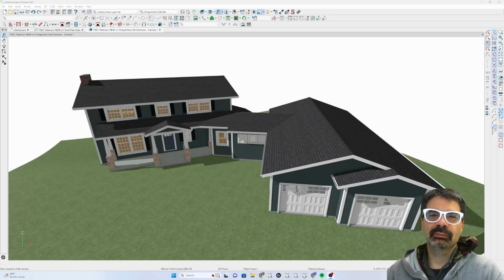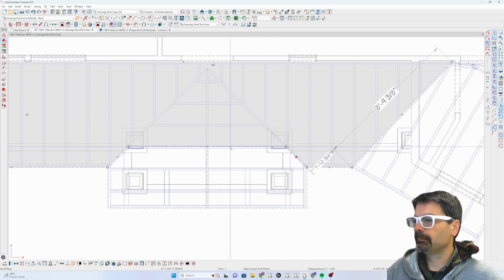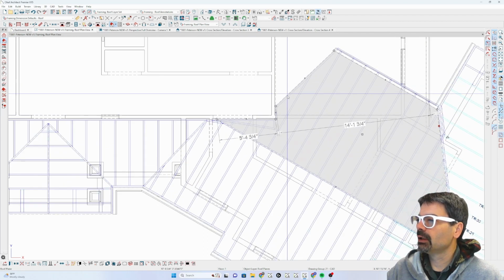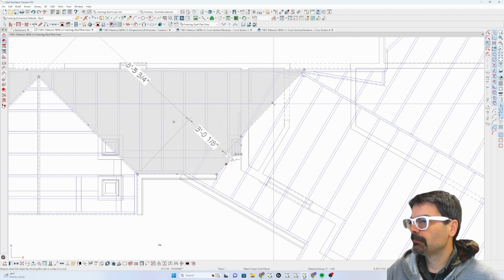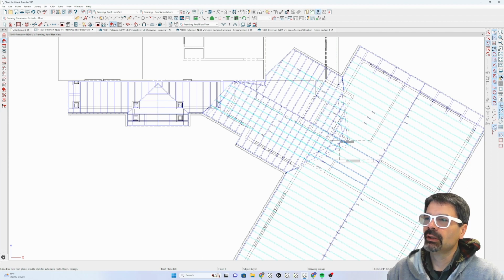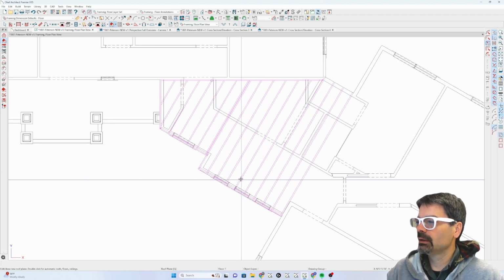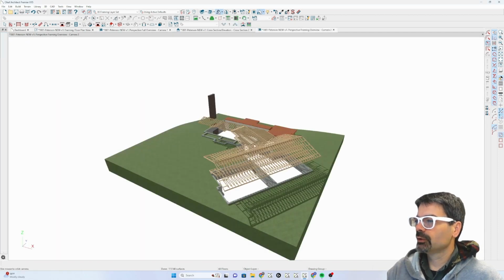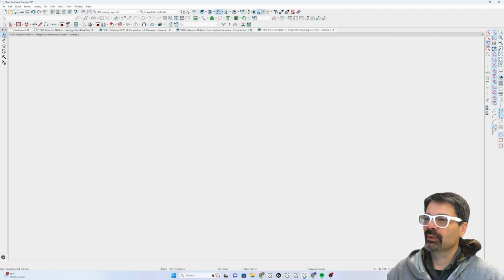Roof framing session | Chief Architect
Figured I'd take you along with me while I do some intricate roof framing for the garage/suite addition. Let me know what you think.